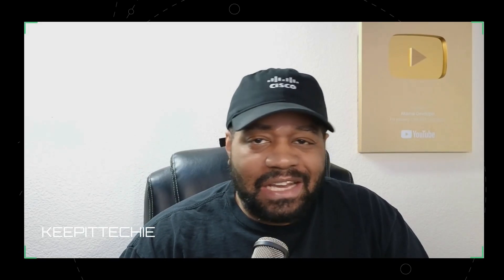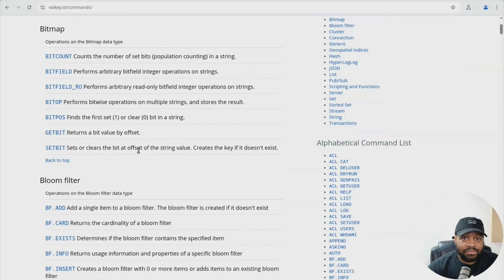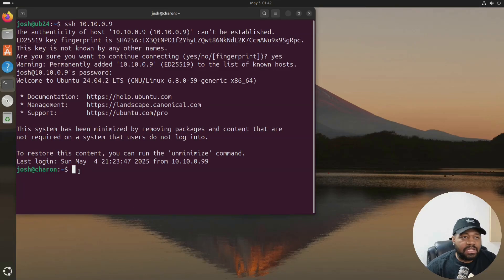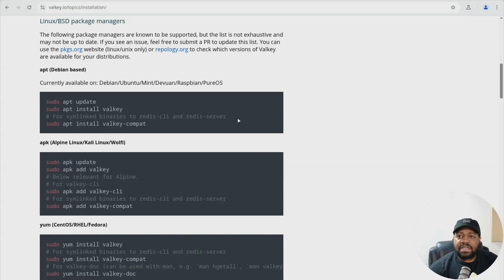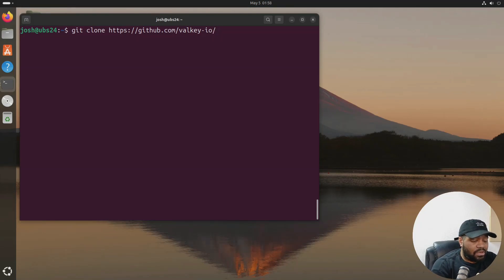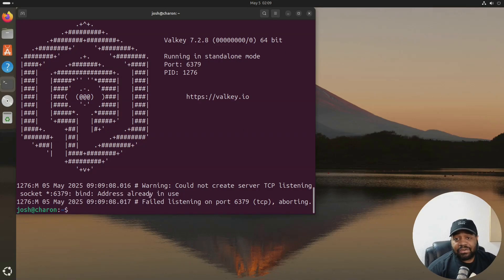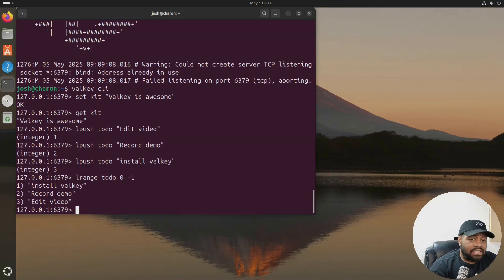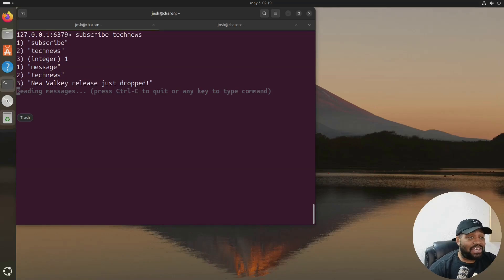Valkey Is the New Redis: Install This Open Source Powerhouse on Linux!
In this video, I walk you through how to install and use Valkey, a blazing-fast, open source key/value datastore backed by the Linux Foundation. Whether you're replacing Redis or just looking to explore high-performance caching, messaging, or in-memory databases — Valkey is a powerful tool that fits perfectly in any Linux workflow. I’ll cover two install methods (apt + source), show live demos, and share my thoughts on where Valkey fits in the modern tech stack. Let’s get it!